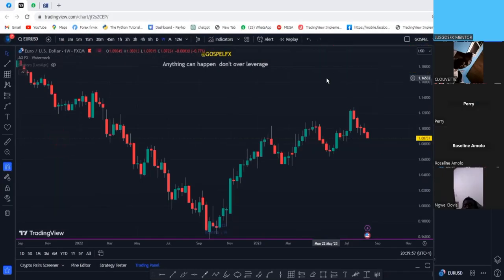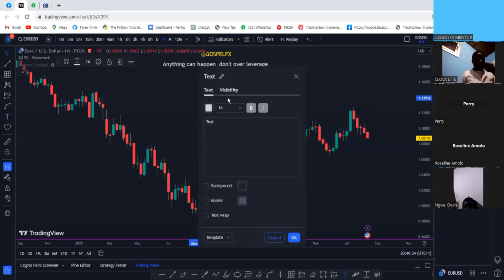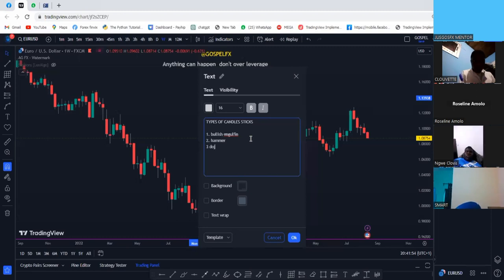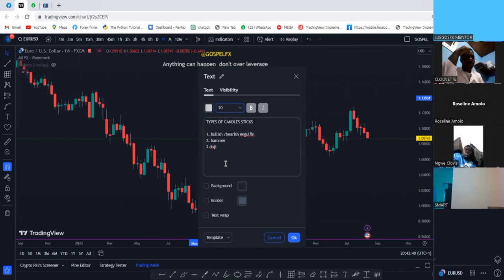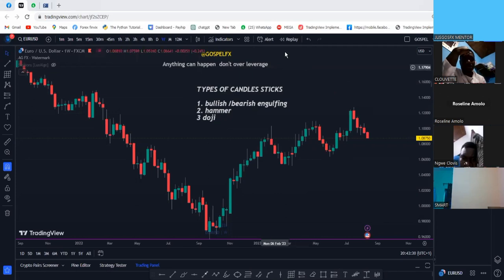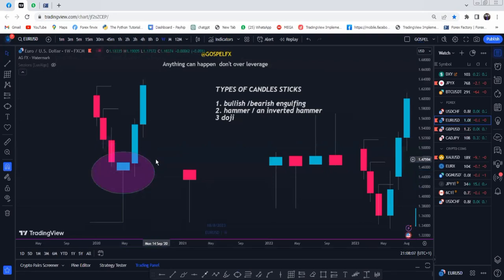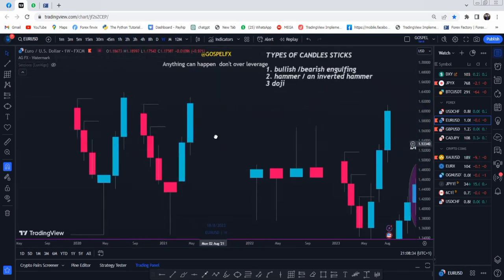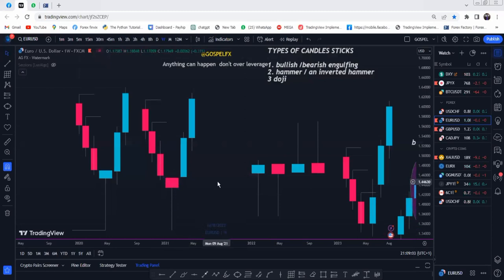THE ONLY 3 CANDLE STICK YOU NEED ( most effective candlestick patterns)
🔥 Unleash Your Trading Superpowers with CandlestickChartMastery! 🚀

📈 Ready to skyrocket your trading success? 📉 Join us in this mind-blowing YouTubeVideo that cracks the code of CandlestickChartAnalysis like never before! 🕯️📊

🕵️‍♂️ Dive deep into the world of Candlesticks as we unveil the secrets behind these mesmerizing patterns that hold the key to predicting market movements with uncanny precision. 💡💰

📚 From the classic Doji to the elusive MorningStar, we unravel each pattern's hidden messages, empowering you to decipher market trends and make trades that others can only dream of! 💥💎

📊 Watch in awe as we unveil real-life case studies, demonstrating how Candlesticks have transformed ordinary traders into legends of the financial world. 🏆📈

🔮 Get ready to witness the magic unfold as we guide you step-by-step through powerful strategies that utilize Candlesticks to harness profits and conquer the trading game like a pro! 🎯📈

💣 Don't miss your chance to become a trading sensation! 🚀📈💥

🔥🕯️ Ready to set your trading journey on fire? Watch, learn, and conquer with our viral-worthy guide to mastering CandlestickChartAnalysis! 🕯️📈🔥